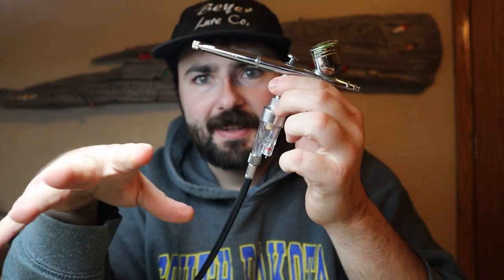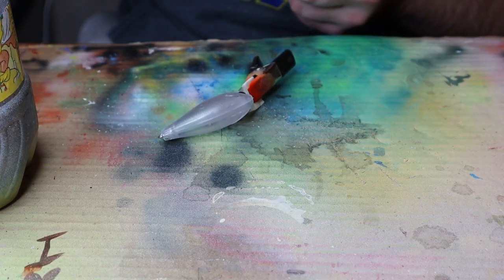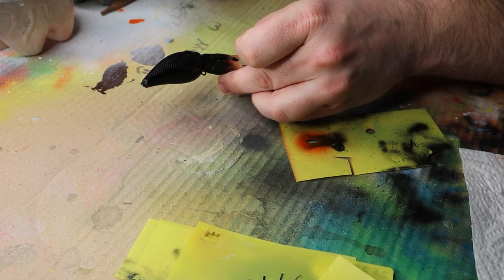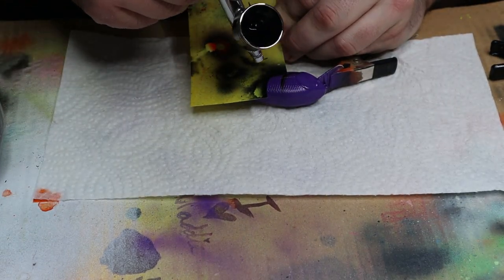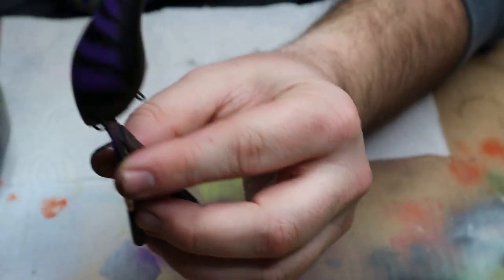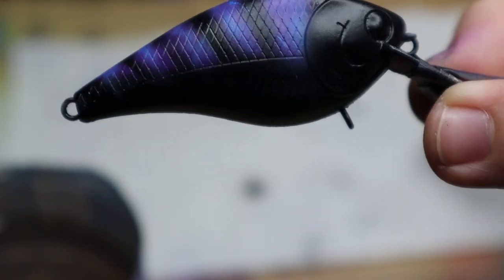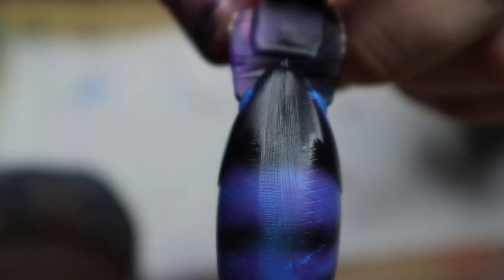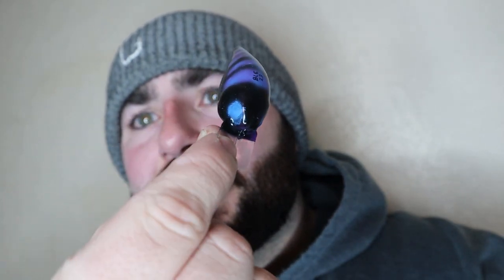I Painted a "Bruised Craw" Color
With looking at the hematoma color schemes out there I wasn't feeling them. So one night I got inspired by a giant bruise above my knee and wanted to replicate those colors in a craw color pattern.

Big thank you to my partner for editing this video. Their thumbnail game too!!!

Help keep the channel running and get me to Argentina! By either donating, or ordering lures/merch! Official Website coming soon!

             Fishbrain: @beyerlureco